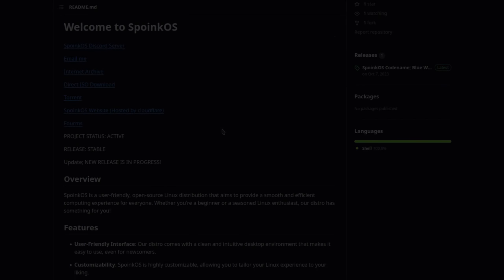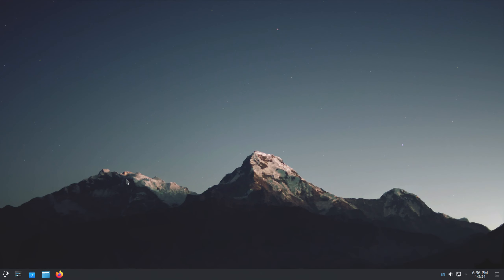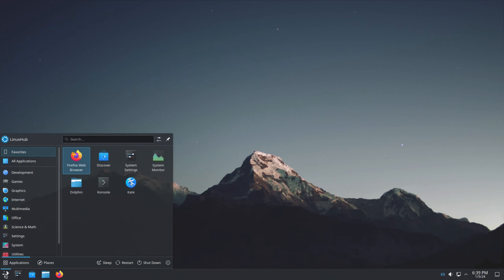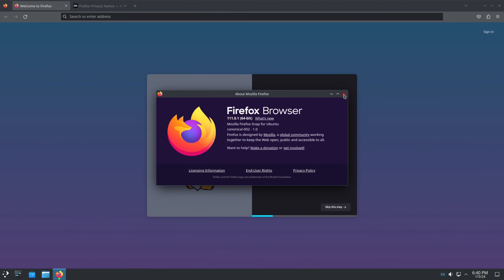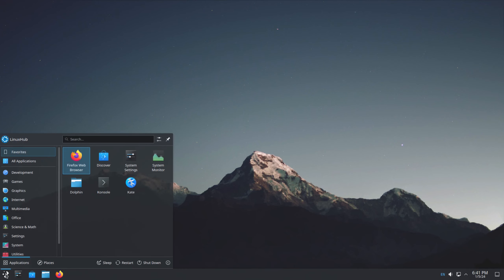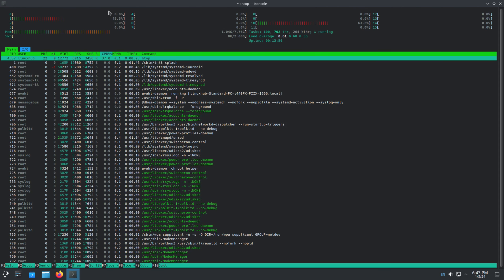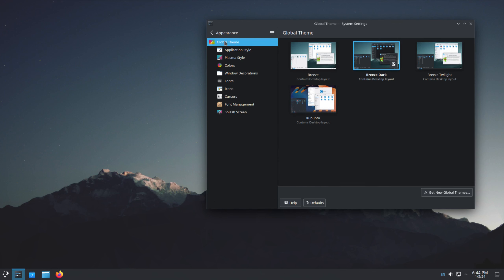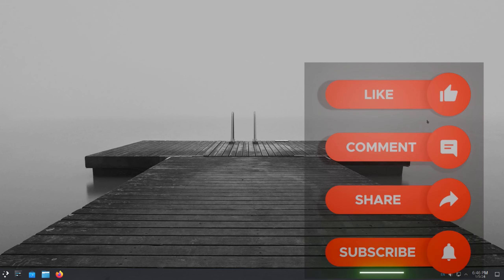SpoinkOS - Overview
SpoinkOS is a user-friendly, open-source Linux distribution that aims to provide a smooth and efficient computing experience for everyone. Whether you're a beginner or a seasoned Linux enthusiast, our distro has something for you!

Audio Credits

wake up, try again by ikkun (ex. Barradeen)

emotional by ikkun (ex. Barradeen)

when she’s near me by ikkun (ex. Barradeen)